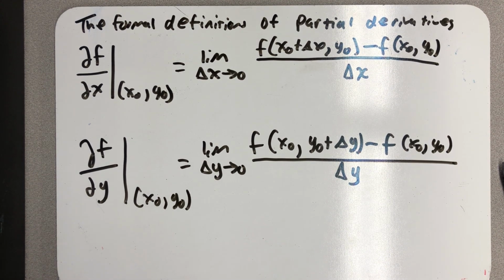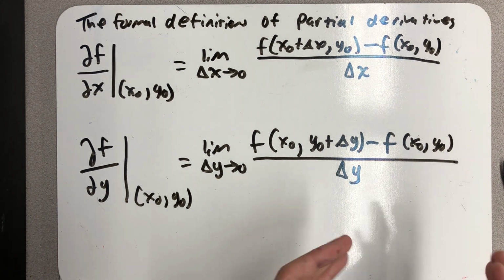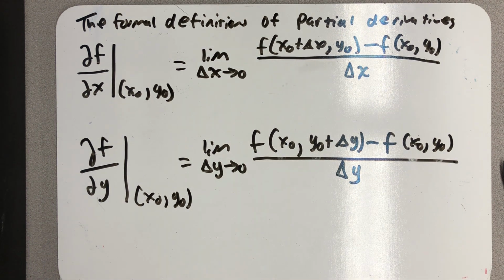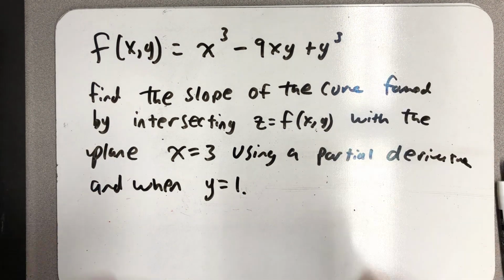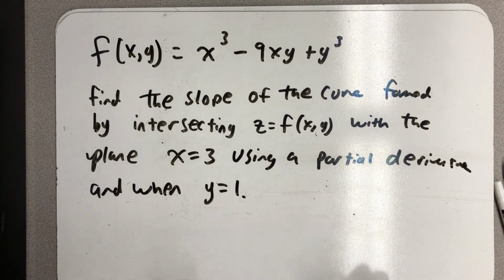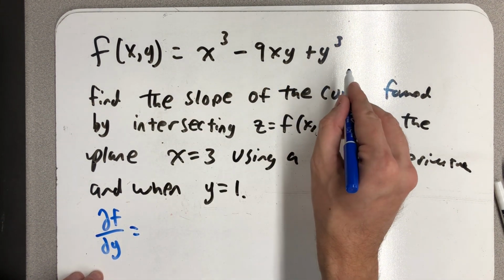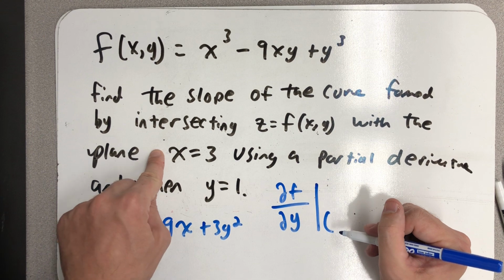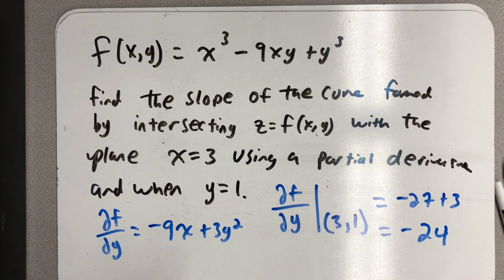The definitions of partial derivatives and an example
Formal limit definitions of partials with respect to x an y, and an example of calculating partial derivatives.